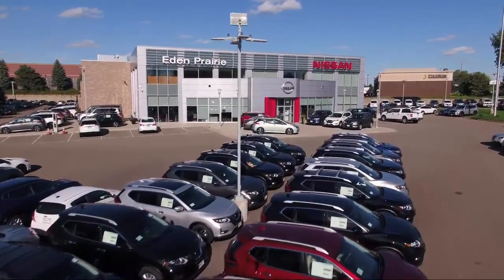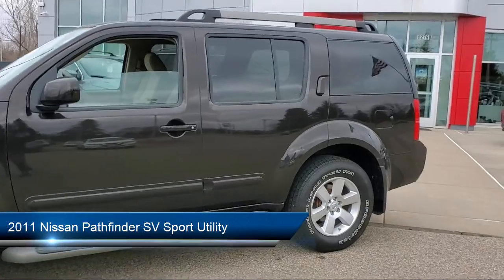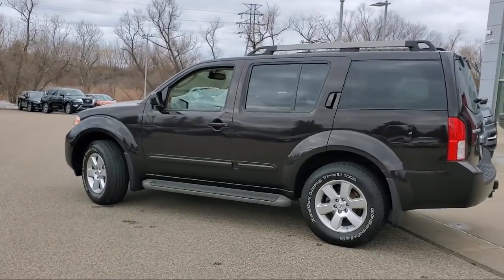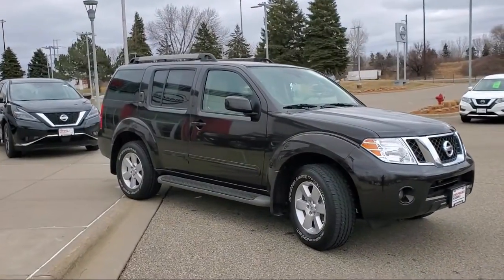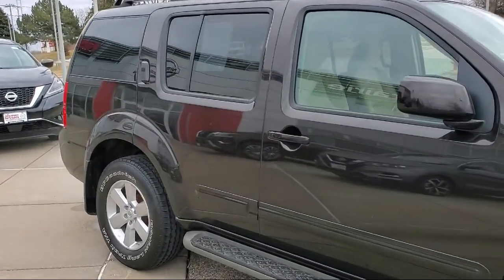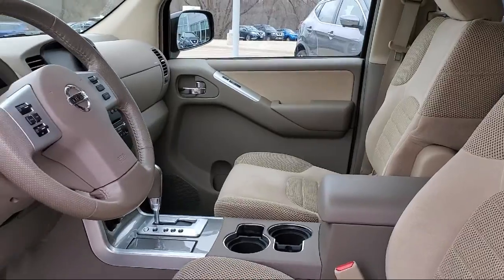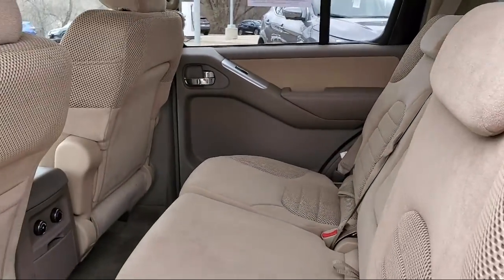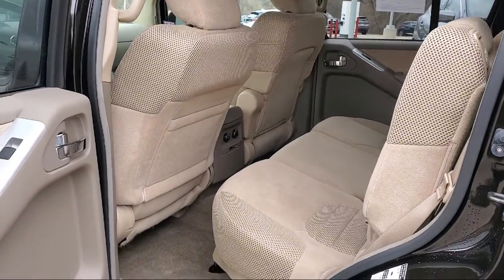2011 Nissan Pathfinder SV Sport Utility Eden Prairie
2011 Nissan Pathfinder SV Sport Utility Stock Number: N2157A Vin:5N1AR1NB6BC630788.